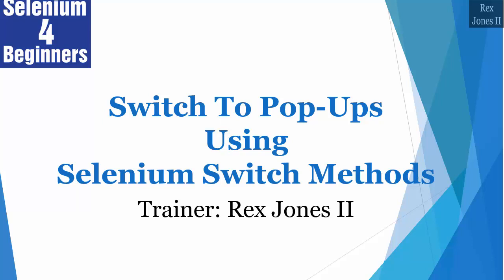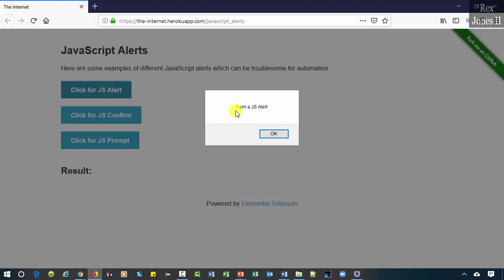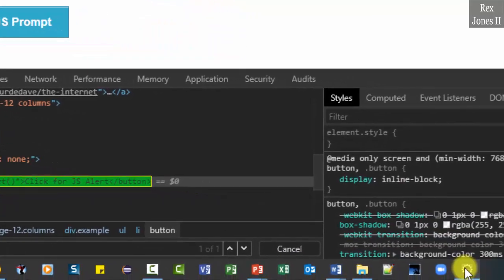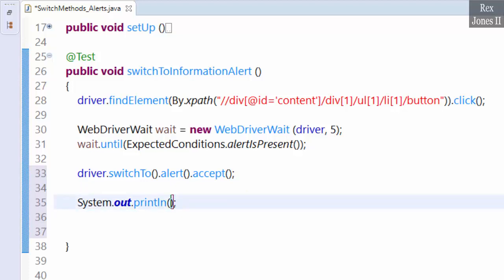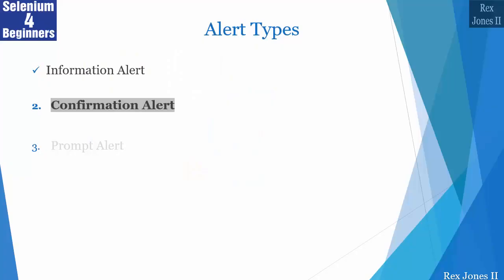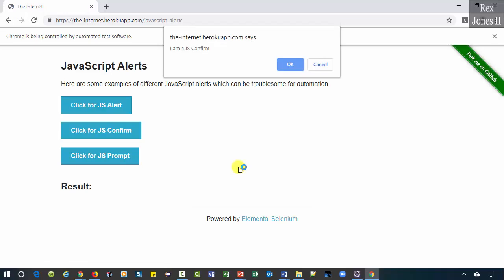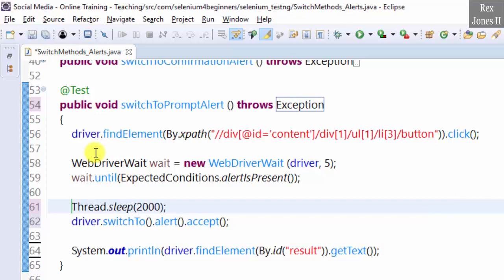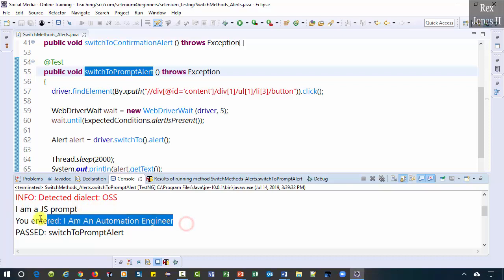✔ FV_Switch To Alerts via Selenium | (Video 79)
Switch To Alerts via Selenium

Free Selenium Book